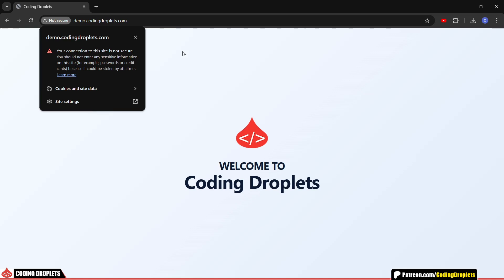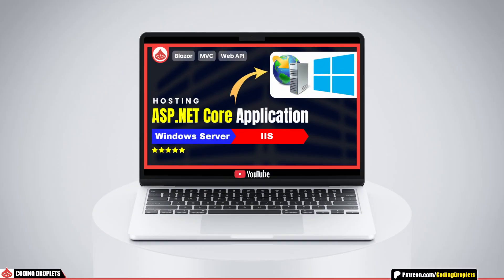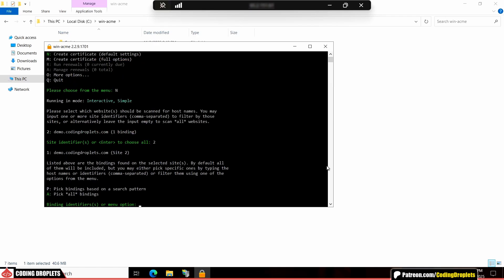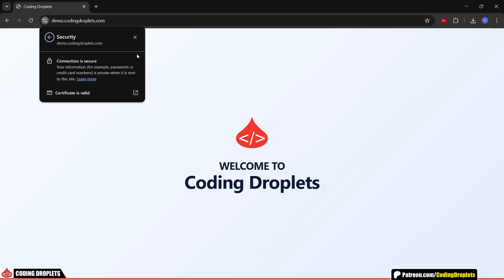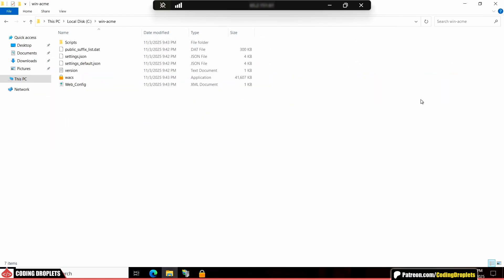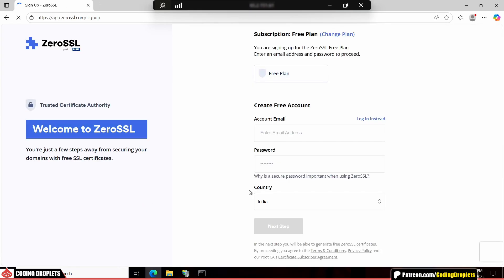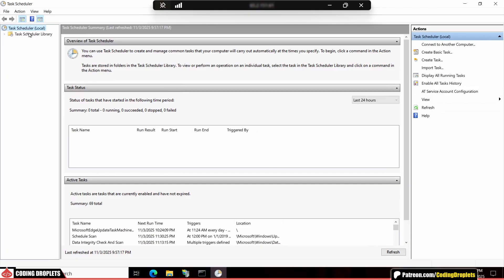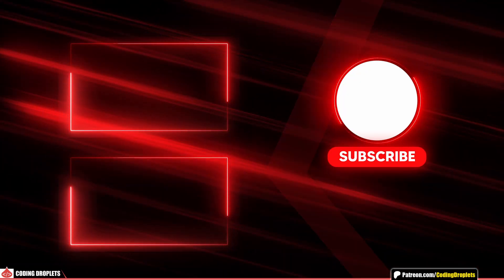Secure Your Site with a FREE SSL Certificate on Windows Server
🚀 Learn how to install a 100% free SSL certificate on your website and secure your IIS-hosted apps with HTTPS.

Securing your website doesn’t have to be expensive. In fact, you can get a Free SSL certificate that’s fully trusted by modern browsers and works seamlessly on your Windows Server. In this step-by-step tutorial, I’ll show you how to get a free SSL certificate, install it on IIS, and enable HTTPS the right way. Whether you’re hosting a .NET application or a standard web project, this guide will help you set up free SSL for your website in just a few minutes.
In this video, we’ll walk through the complete process of using Win-ACME to create a Free SSL certificate for a website, install Let’s Encrypt certificates, and automatically configure bindings in IIS. You’ll learn how to generate certificates, enable secure web hosting, and troubleshoot common issues related to SSL certificates, older browsers, and compatibility. We’ll also explore how to generate ZeroSSL to improve cyber security and ensure better trust levels on legacy devices.
Finally, I’ll show you how the auto-renewal system works, how scheduled tasks update your SSL certificates automatically, and how you can maintain lifetime free SSL protection without manual intervention. This tutorial gives you a complete, practical workflow for installing a free SSL certificate to a website on Windows Server and strengthening your application's overall security.

✔ How to get a free SSL certificate on your website
✔ Step-by-step guide to installing free SSL certificates using Win-ACME
✔ How to generate a free SSL certificate for Windows Server and IIS
✔ How to install Let’s Encrypt certificates and switch to ZeroSSL
✔ Enabling secure web hosting with HTTPS
✔ How automatic SSL renewal works
✔ Tips to improve your website’s cyber security